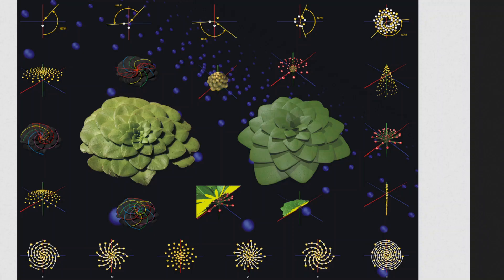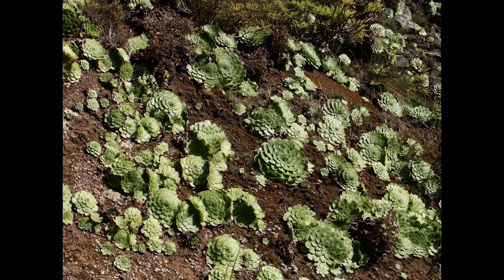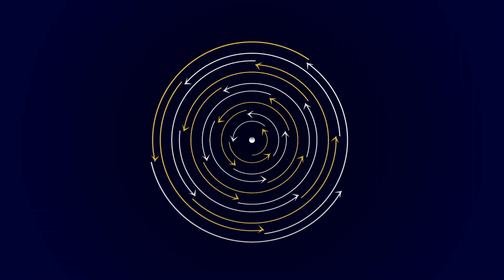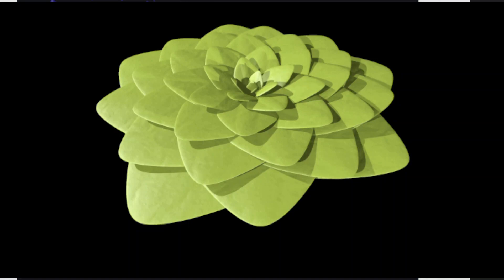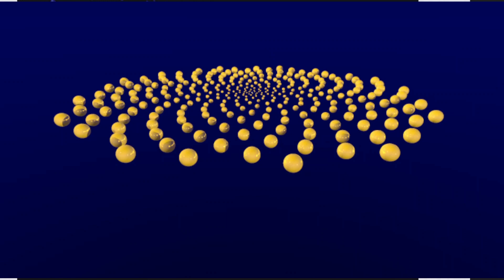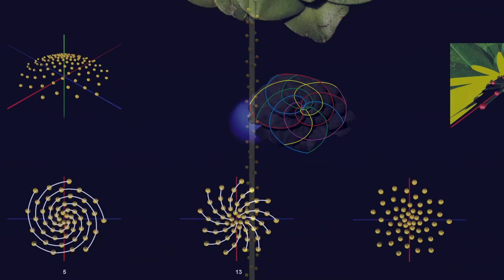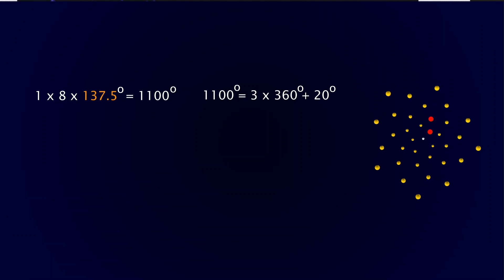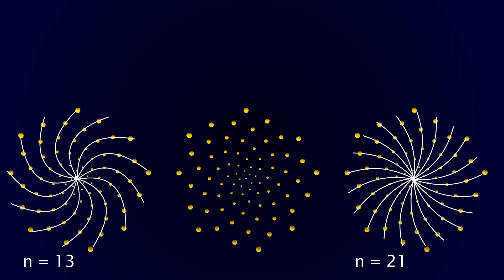Modeling nature - the golden angle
This is the first video of a new series, where, each time, I will present a scientific illustration. The current video is about the golden angle and its importance in plant architecture. The german version of this video is available In case you want to look more closely at structures similar to the ones presented here, have a look at this cool video